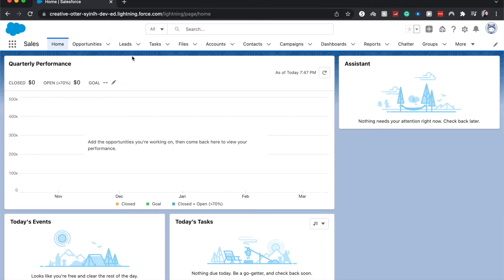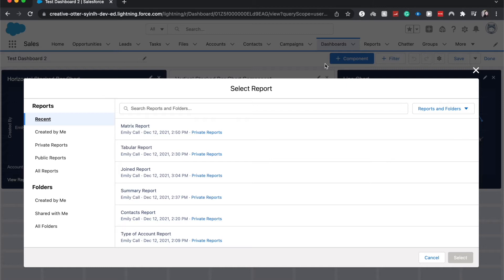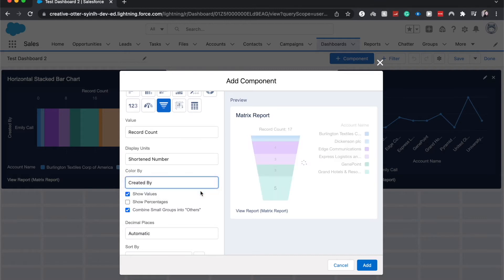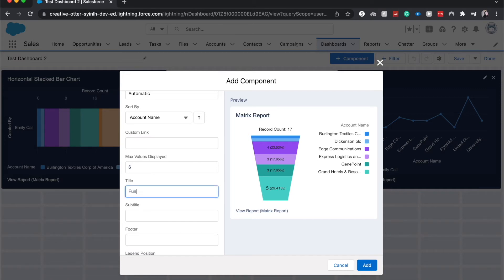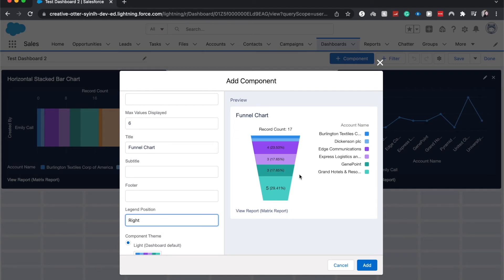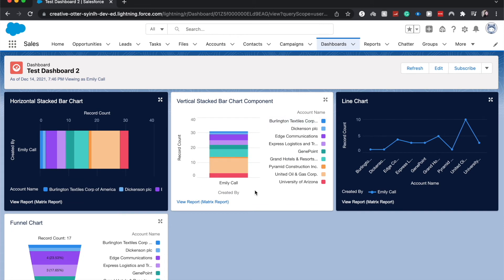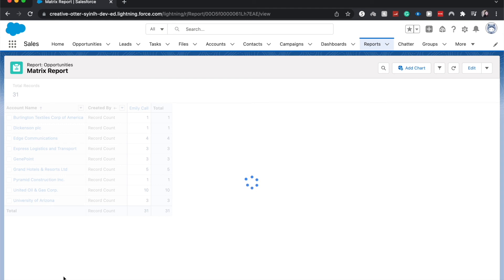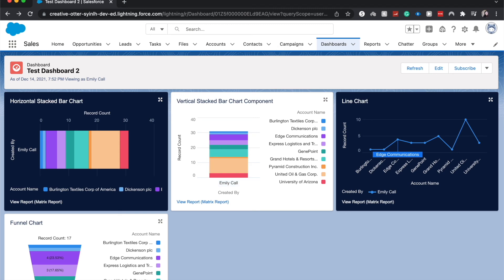FUNNEL CHART DASHBOARD COMPONENT IN SALESFORCE | How to Create a Component in Salesforce